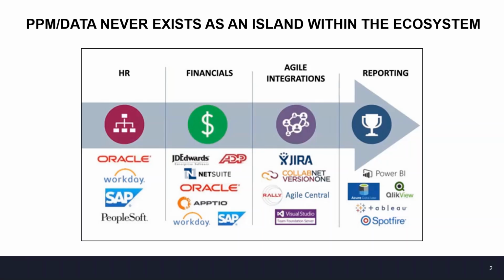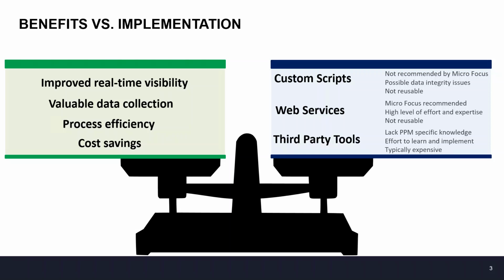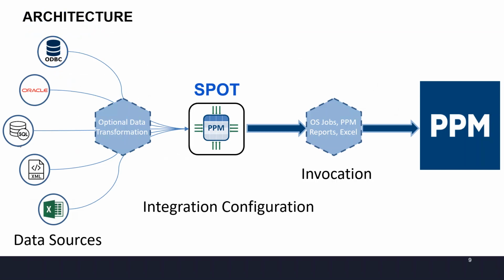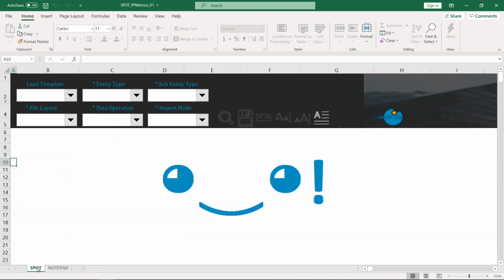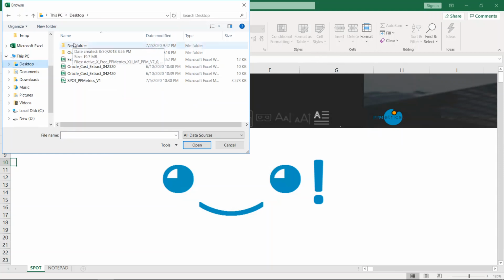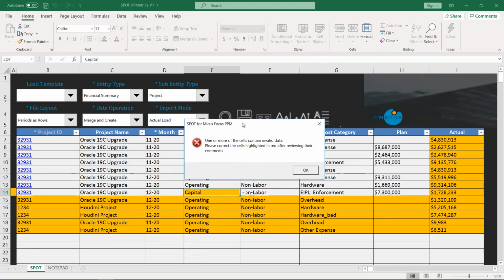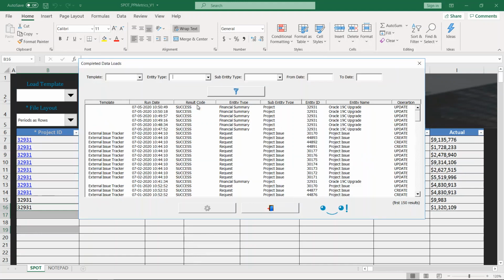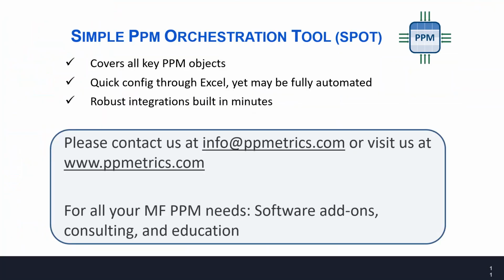Introducing 'Simple PPM Optimization Tool' (SPOT) for OpenText PPM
The latest tool from PPMetrics - Simple PPM Orchestration Tool or SPOT for short is designed to be a one stop shop for almost any type of inbound PPM integration.